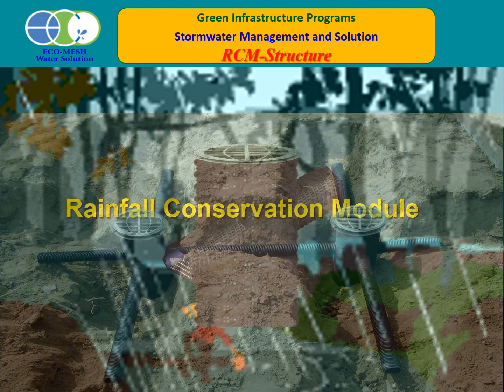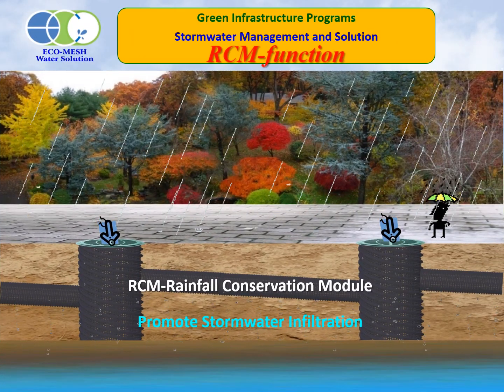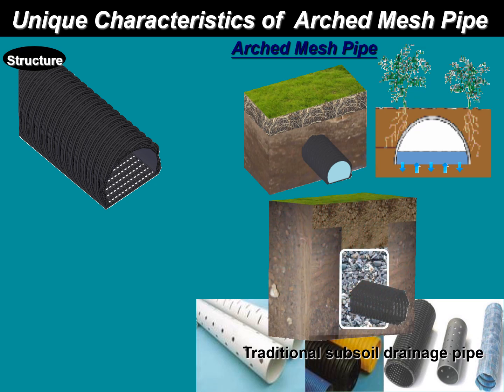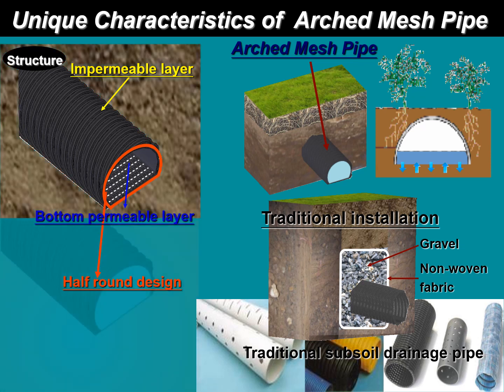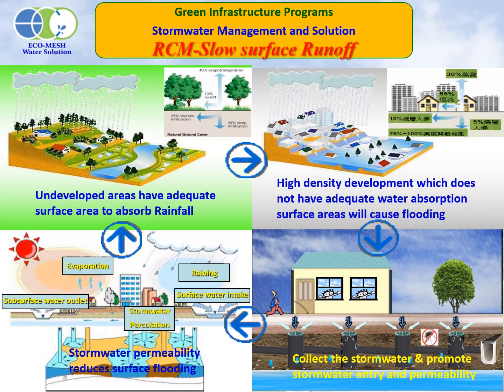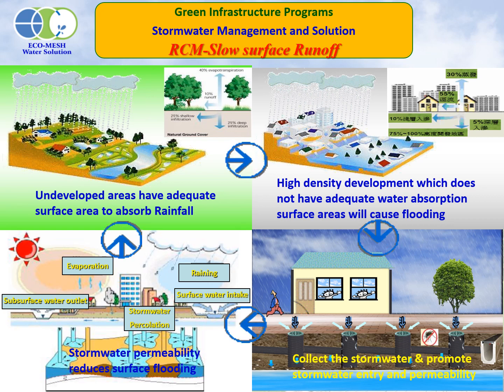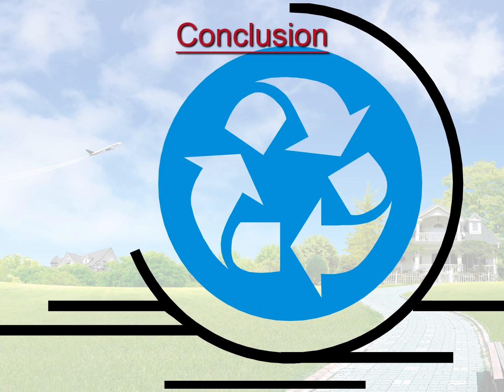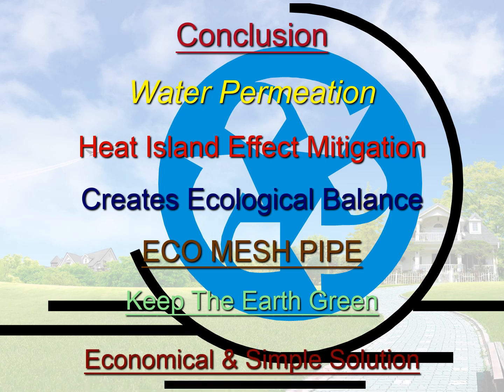RCM Introduction mp4